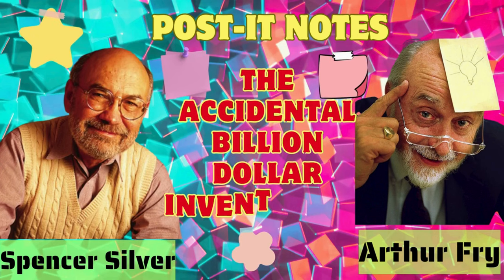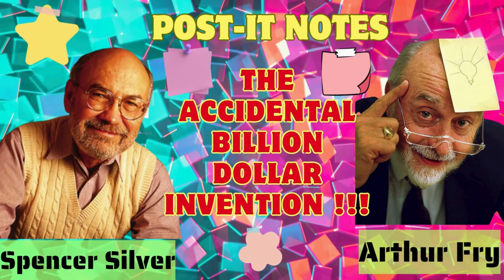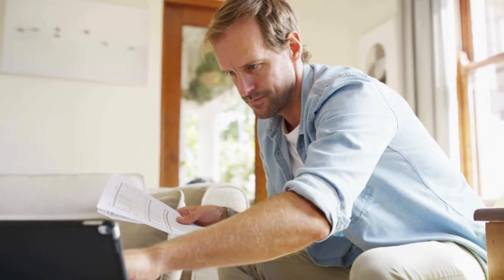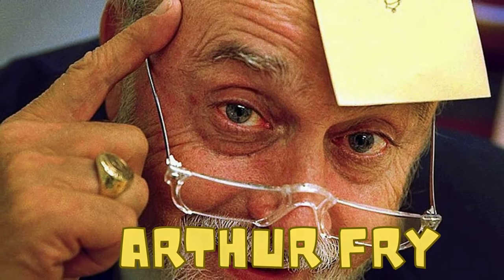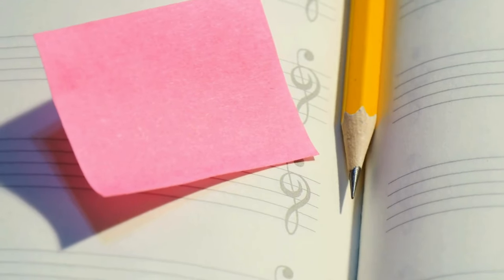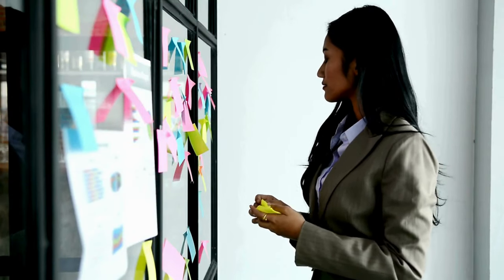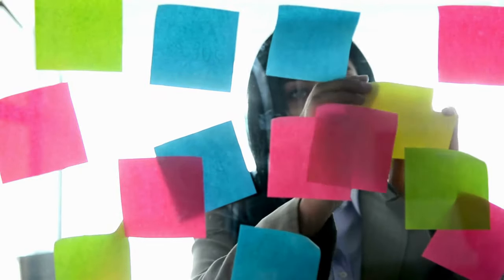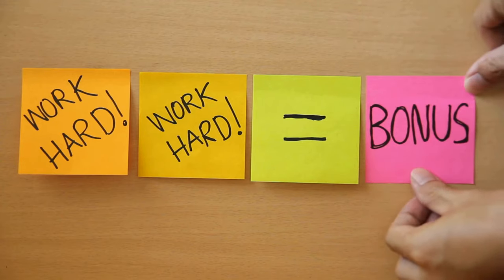Accidental Inventions of Post-it Notes That Changed the World //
THEY DID IT BY MISTAKE
In 1968, Spencer Silver, a chemist at 3M, was attempting to develop a strong adhesive but ended up creating a weak one instead. Years later, another 3M scientist, Arthur Fry, used this adhesive to create sticky notes, which became a ubiquitous office supply.